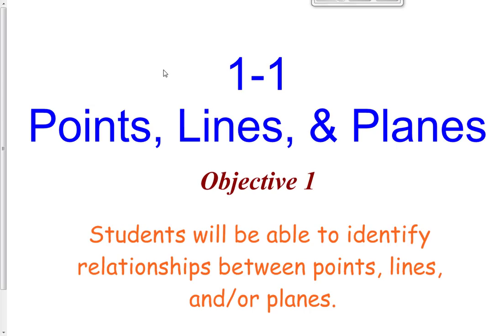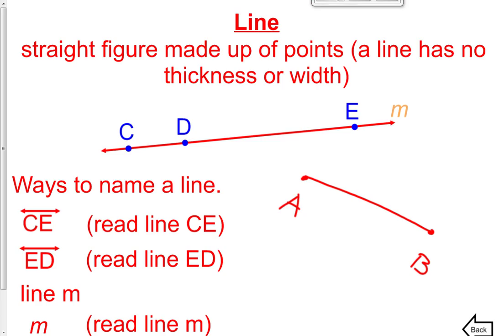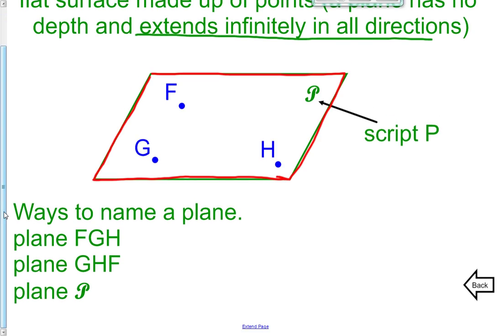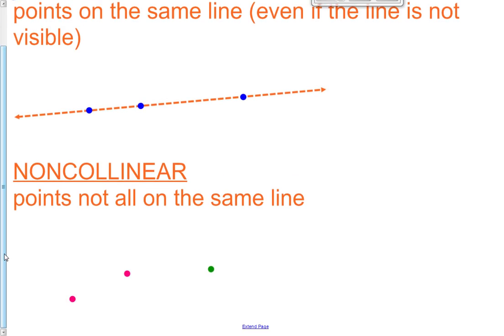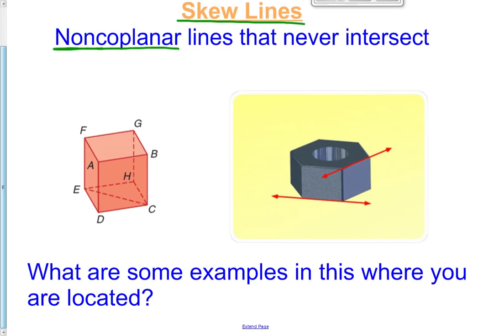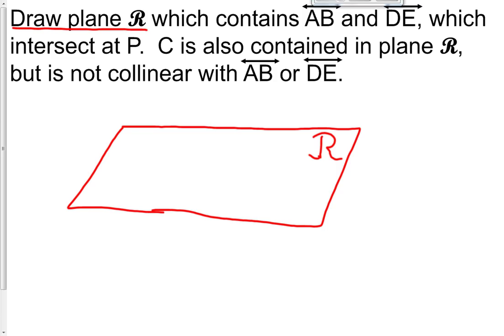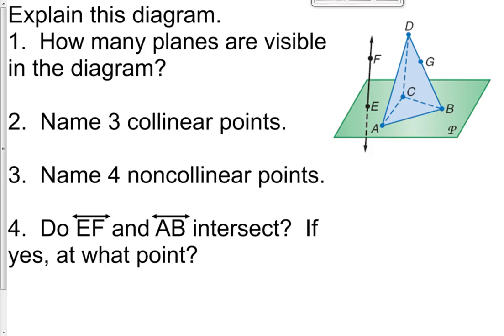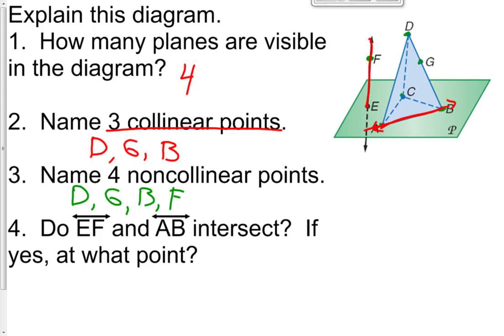1 1 Points, Lines, and Planes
This video lesson teaches many of the terms that are used as the building blocks of Geometry.